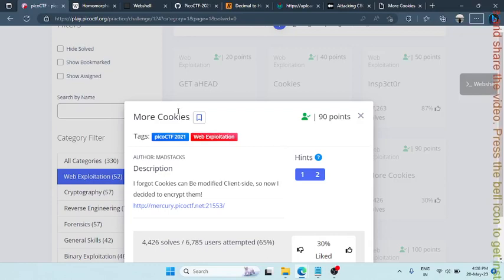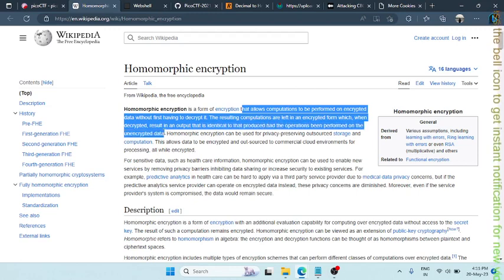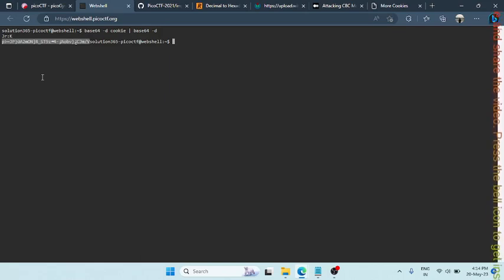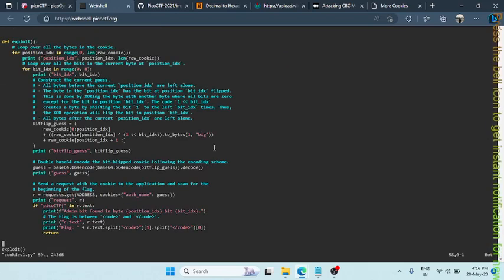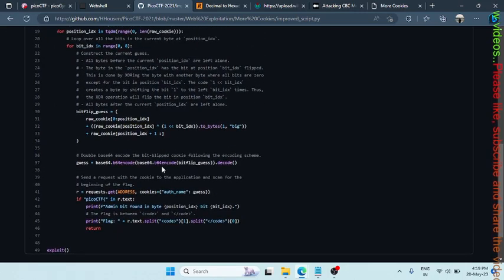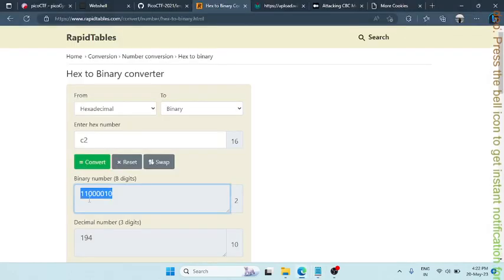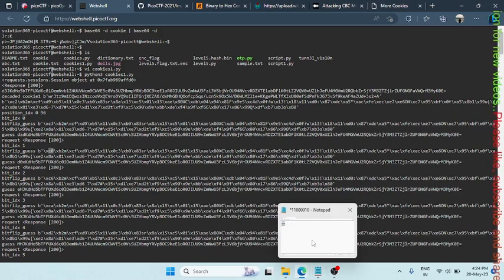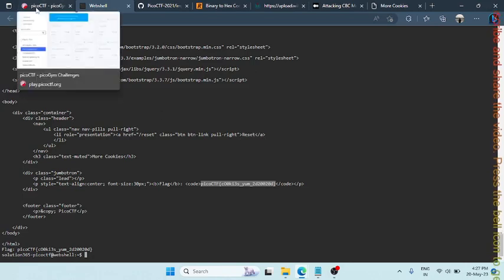PicoCTF 2021: More Cookies | CBC Bit Flip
This video demonstrate how to solve PicoCTF 2021 challenge 'More Cookies' which has used CBC mode of encryption. This demonstrate how CBC Bit Flip can change the value if a desired bit is flipped.